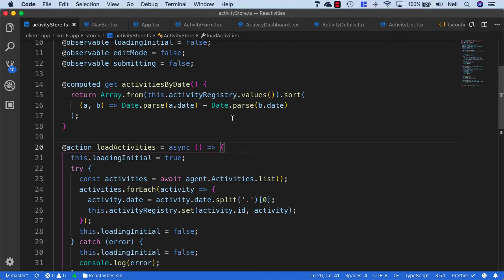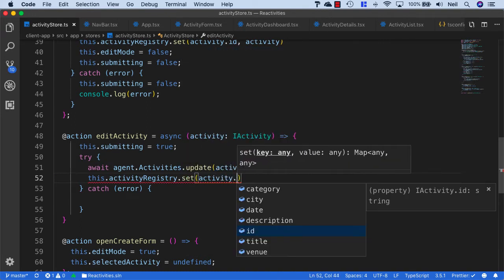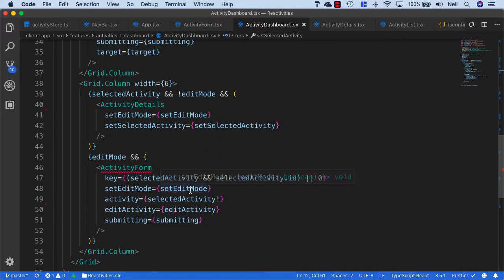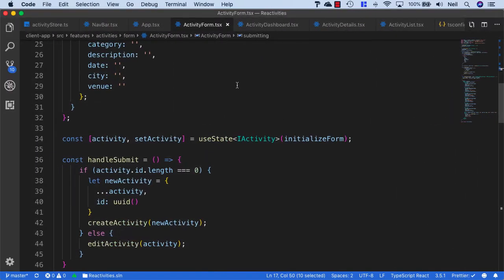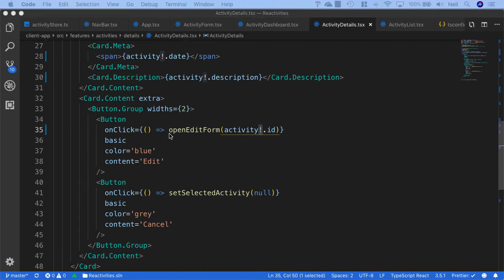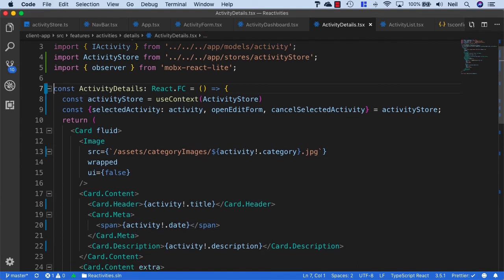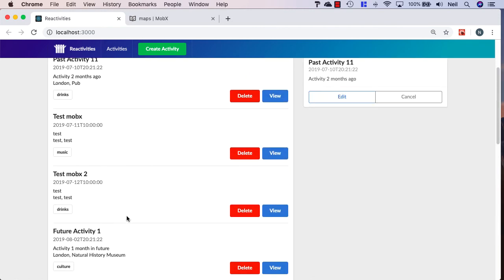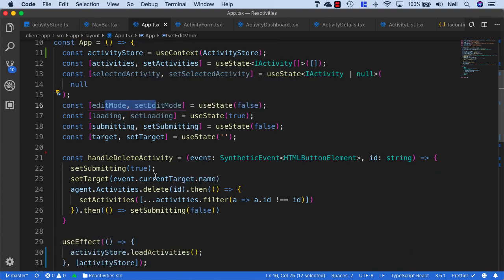10 Adding the edit activity action